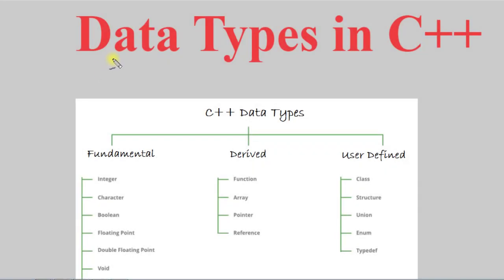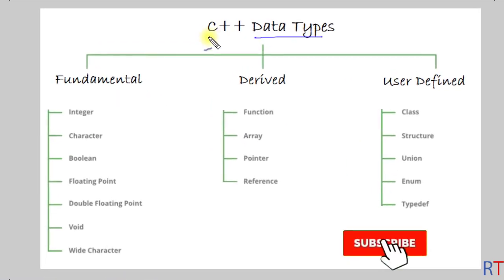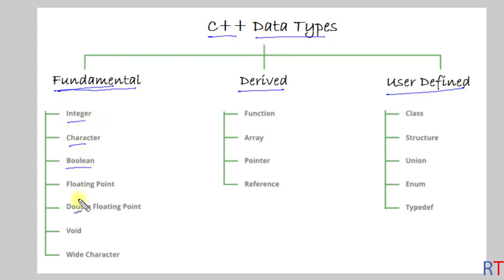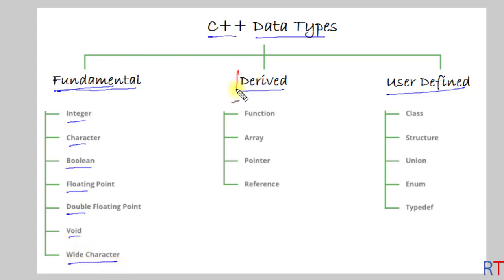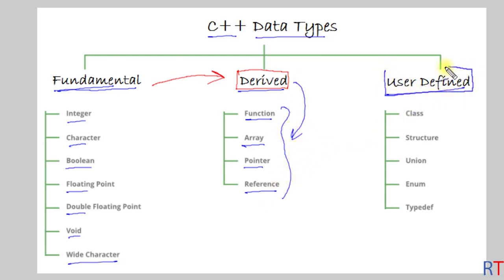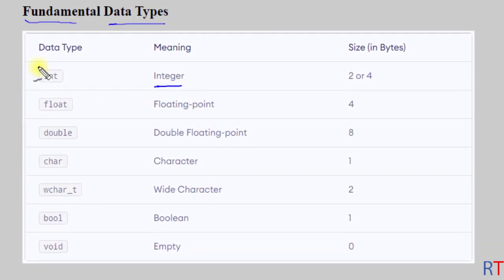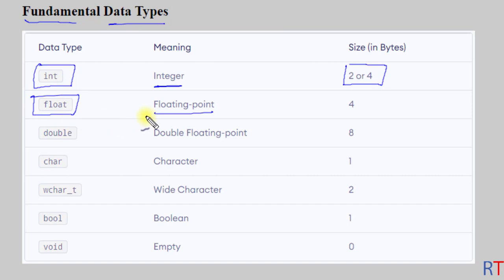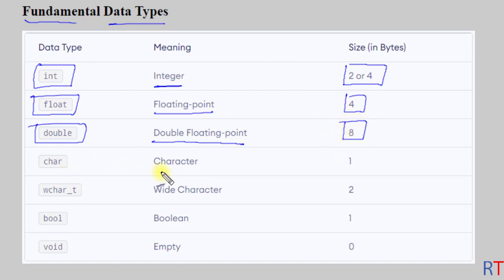#7 Data Types in C++ | Fundamental Data Types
Data Types in C++ | Fundamental Data Types